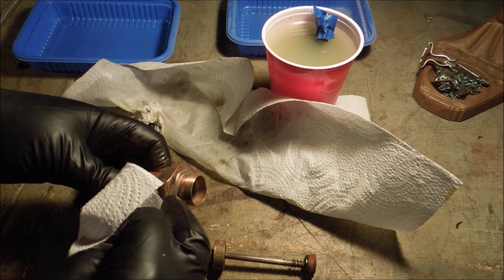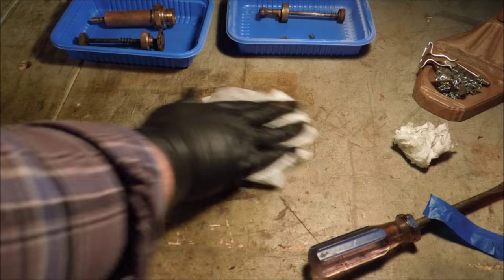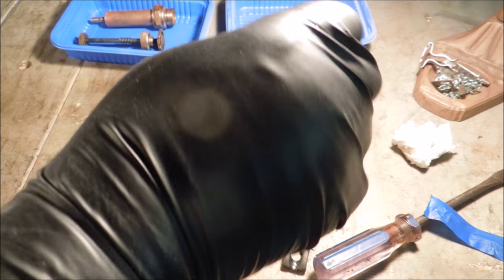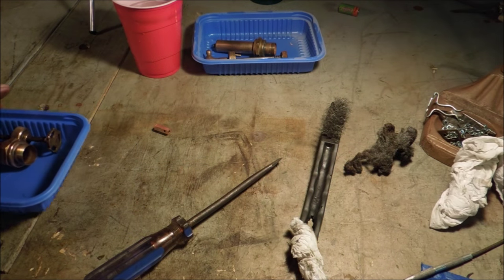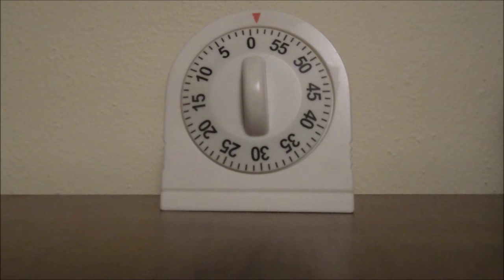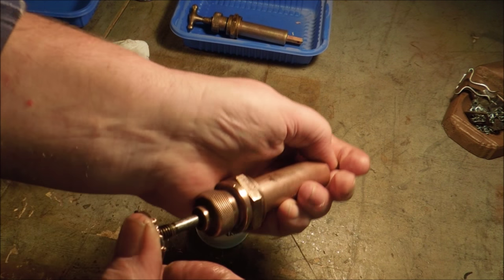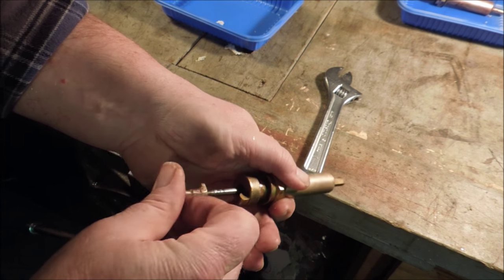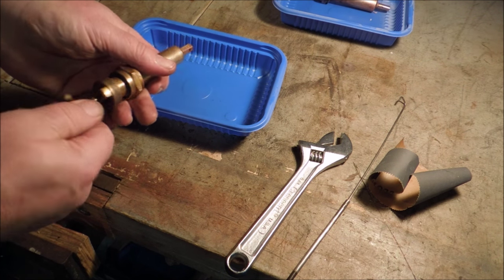Blow Torch Blow Out ~ Pt 5 ~ Pump Repair ~ Check Valves ~ by Old Sneelock's Workshop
I can disassemble one pump. After cleaning both pumps it looks like they might work.
Grampie’s Workshop
Gator’s World
FOLLOW Old Sneelock on Face Book for behind the scenes photos, video, and back stories.